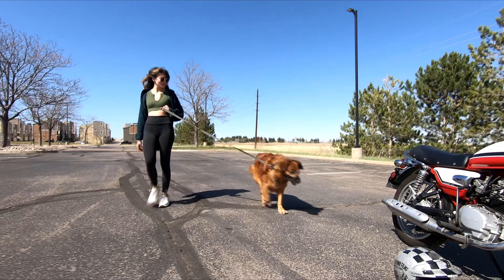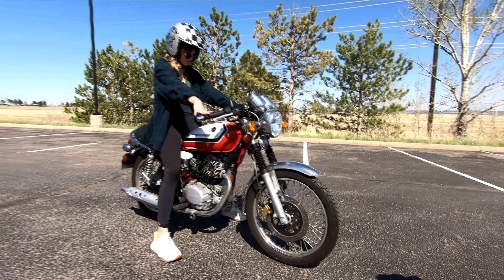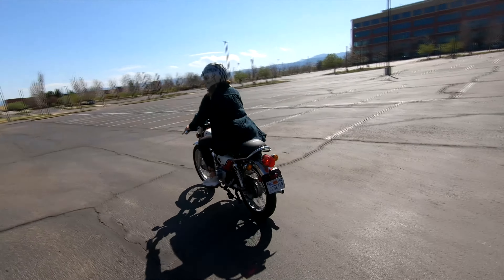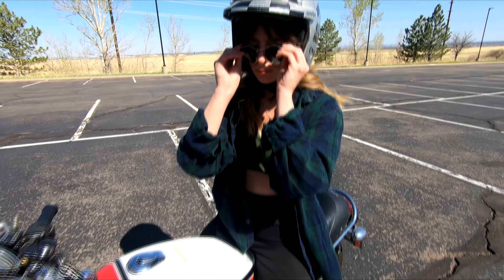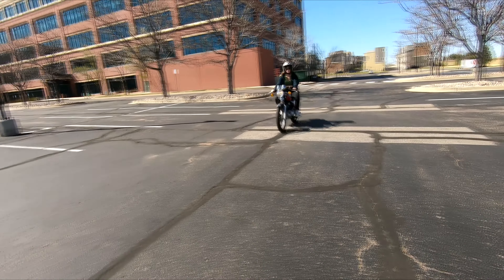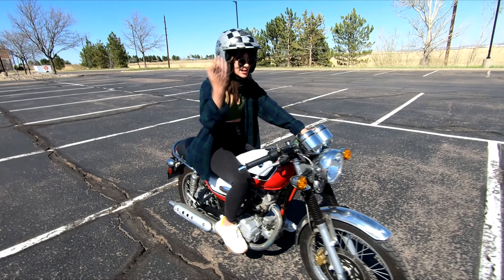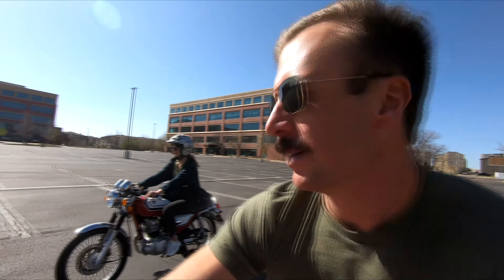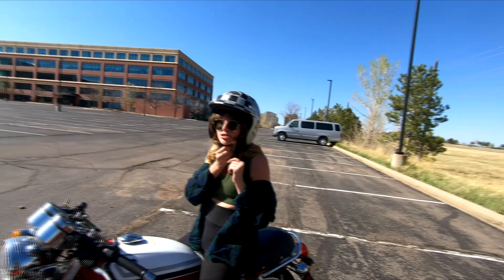Teaching my Girlfriend to ride the Mini Cafe Racer. How did it go?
Shes been rather good on the mini dirbike, so I figured I'd throw her on the Sym Wolf 150 and see how she does. Find out in this episode the verdict.